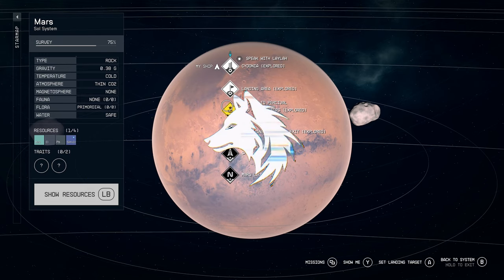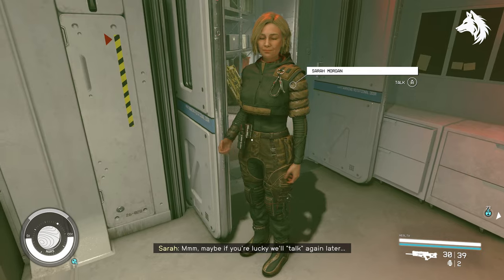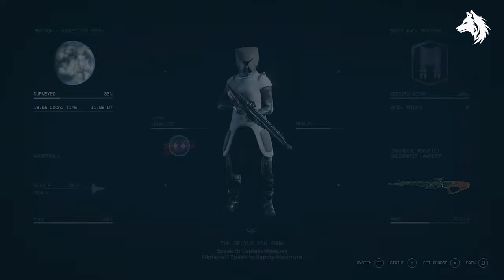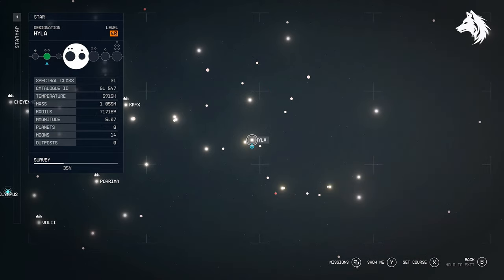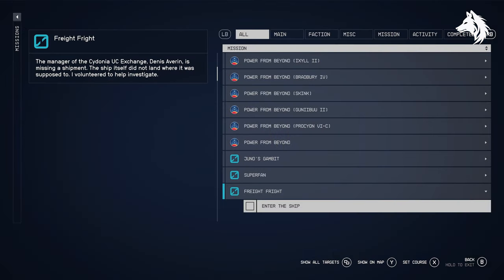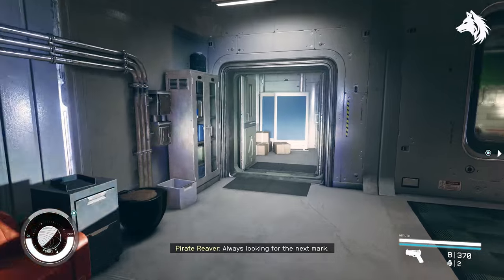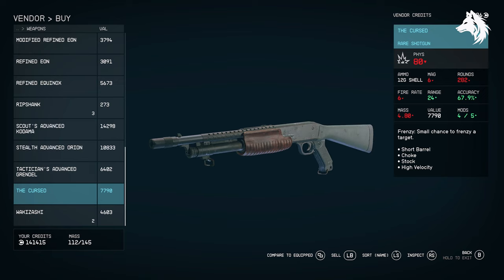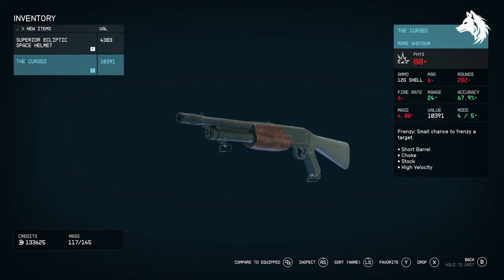The Cursed Shotgun & Fortunes Glory (5 More Unique Weapons & Outfits)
Ive found 5 more unique guns and secret outfits to make you character the best they can be.

*Timestamps*
0:00 - Intro
0:20 - Hadrian's Outfit
0:46 - The Riot Shotgun
1:20 - Orlase's Lab Outfit
2:04 - Fortunes Glory
2:49 - Cursed Shotgun